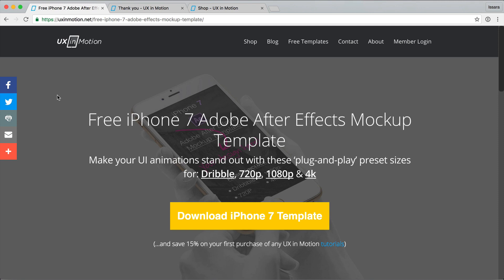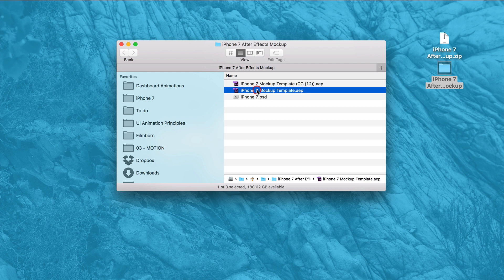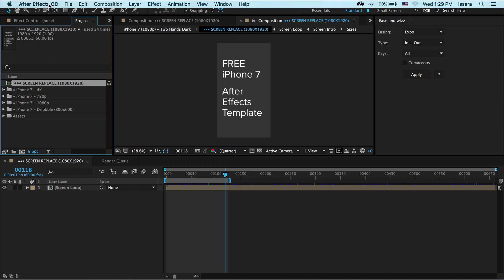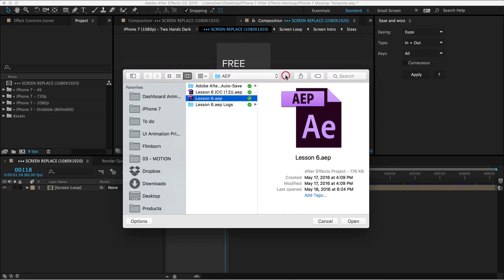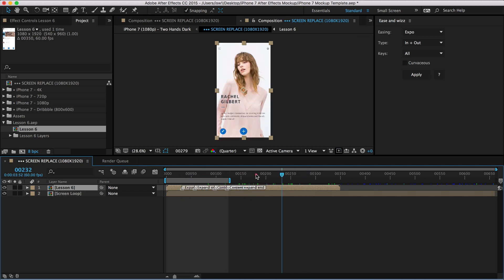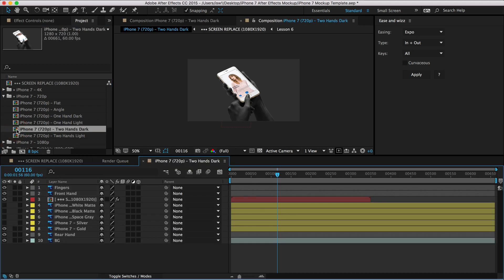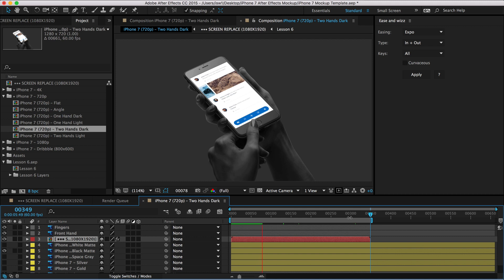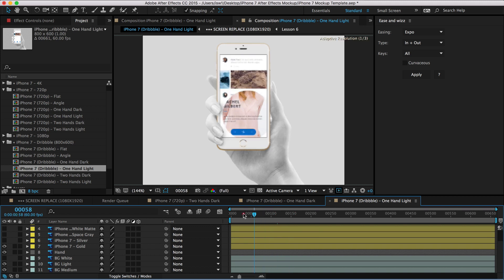How to use iPhone 7 Adobe After Effects Mockup Template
Here's how to use iPhone 7 Adobe After Effects Mockup Template.

I walk you through step by step on how to download, unzip, open, import your UI animation project from After Effects, drop in your awesome animation, and watch in utter amazement as every single preset size is now magically updated!

Instructions:

1. Instructions
3. Receive email with link to download
4. Download iPhone 7 Adobe After Effects Mockup Template (127 MB)
5. Unzip file
6. Open iPhone 7 Mockup Template.aep
7. In project panel double click  ••• SCREEN REPLACE (1080X1920) composition
8. Put your UI animation in this composition
9. Open any preset and voila, your UI animation is perfectly comped in! Experiment with phone options and background colors to make your composition perfect before rendering

Become a UI Animation pro in the next 4 hours with my UI Animation Fundamentals video training ($57)